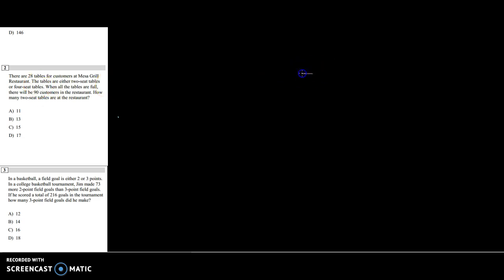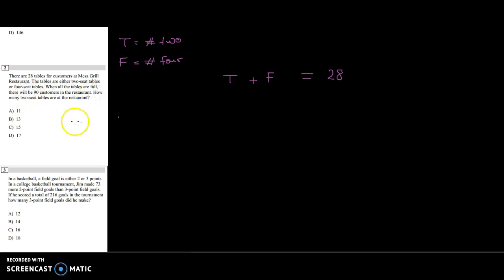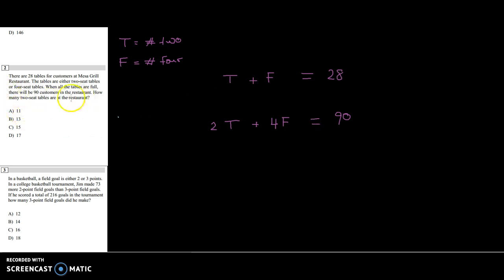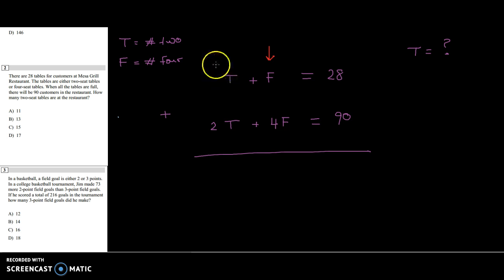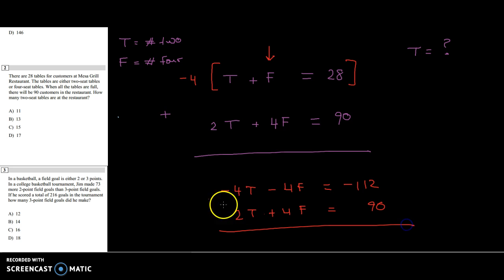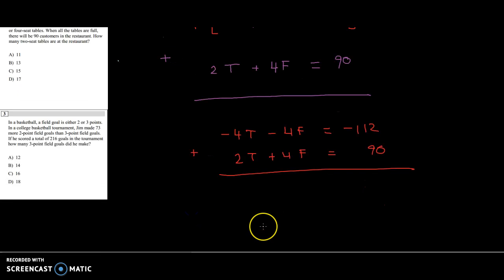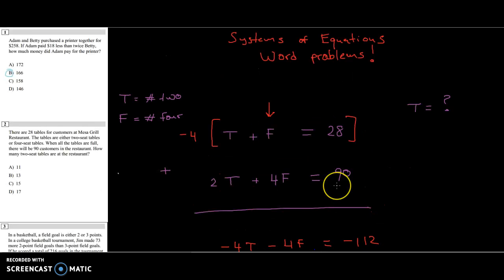SAT: Systems of Equations Word Problems 3